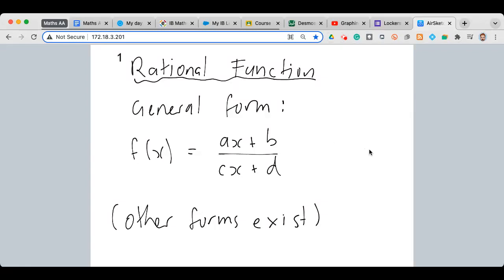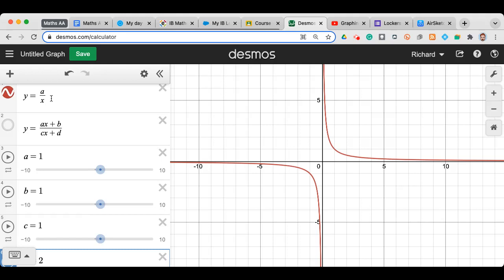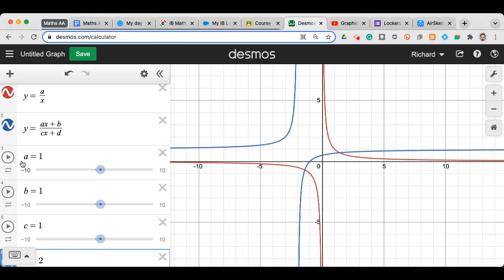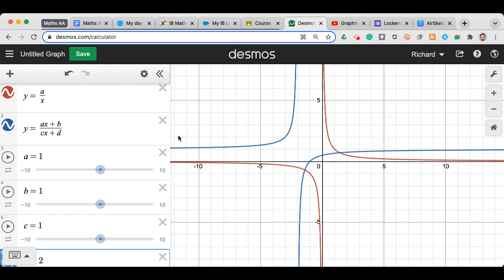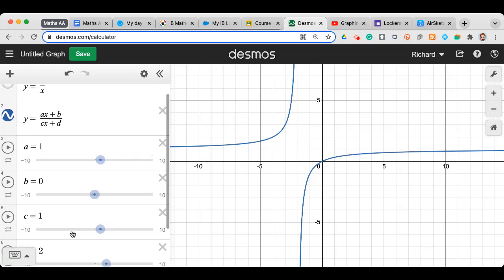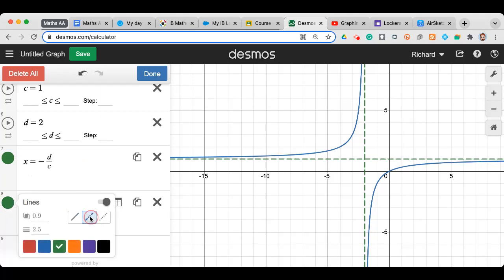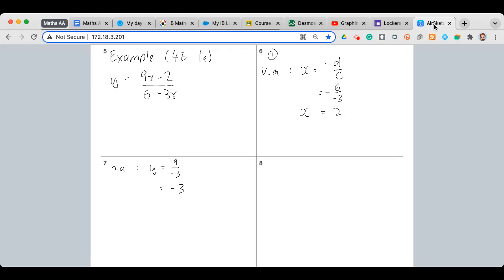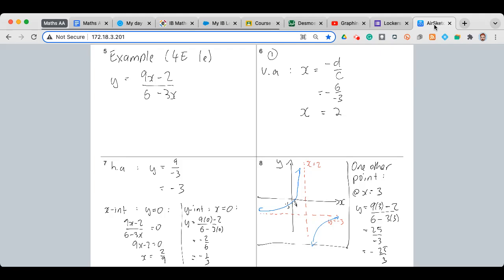Maths AA - Rational Fns Intro.webm